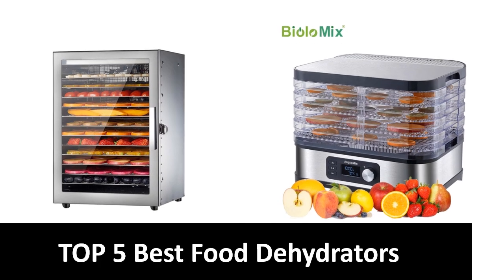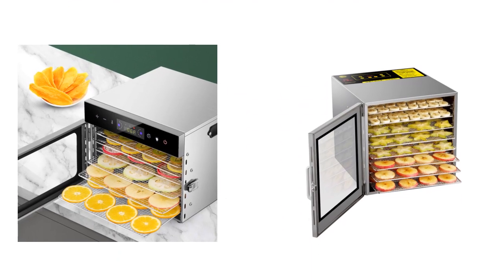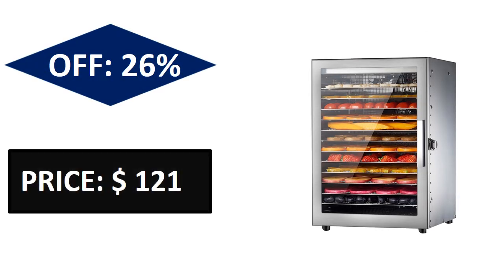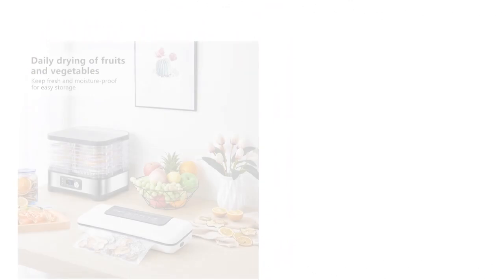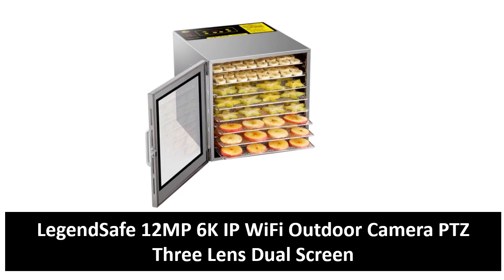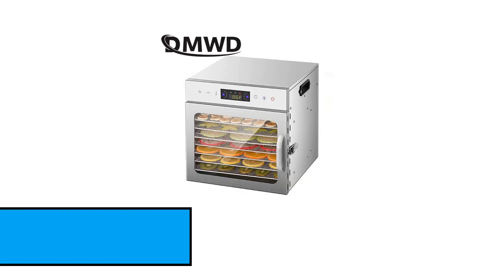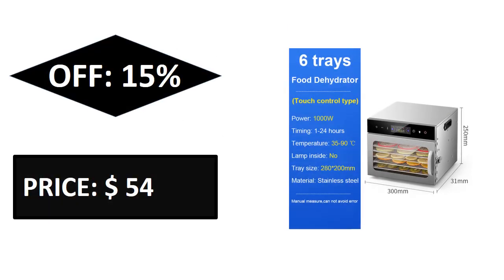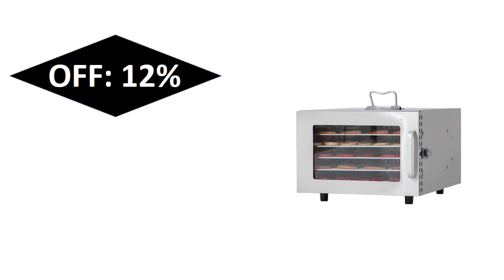Best Food Dehydrators On Aliexpress 2024 (TOP 5)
1. 110V/220V Commercial Automatic Fruit Dryer Intelligent Touch panel Stainless Steel Food dehydrator Child Snacks Roasting machine

2. 6/8 Layers Stainless Steel Food Dehydrator Digital Temperature Control Fruits Vegetables Air Drying Machine Snacks Meat Dryer EU

3. 8 Floors Fruit Vegetable Dryer Temperature Control 35°-90°. 700W Dehydrator Timing Stainless Steel Drying Machine Food Air Home

4. BioloMix BPA FREE 5 Trays Food Dryer Dehydrator with Digital Timer and Temperature Control for Fruit Vegetable Meat Beef Jerky

5. 12 Layers Fruit dryer electric meat grinder drying for vegetables food dehydrator drying for vegetables and fruit drying machine